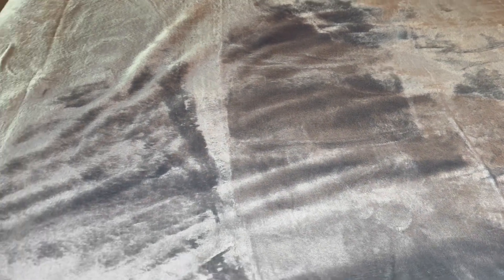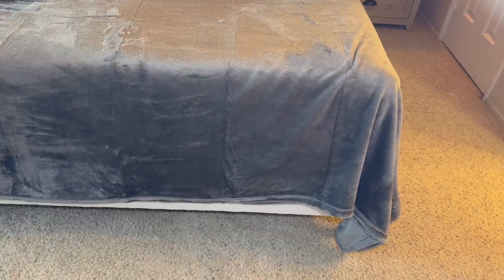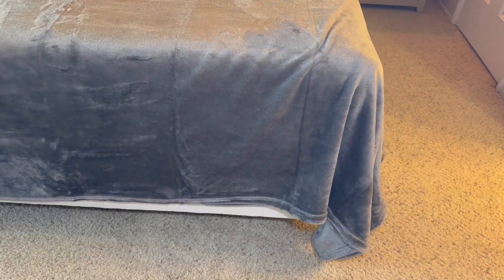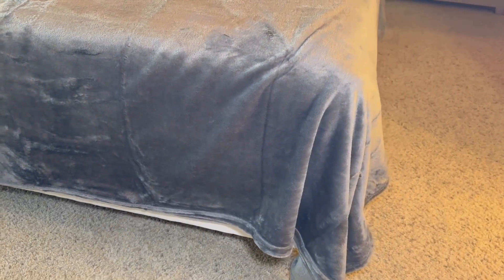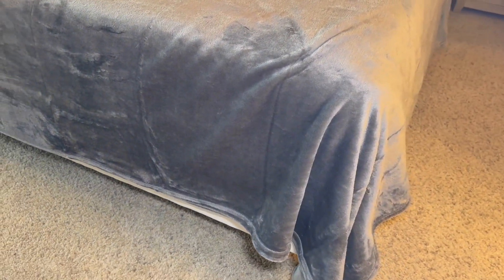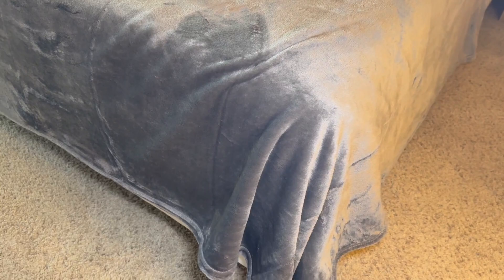Bedsure Fleece King Size Blankets, Soft Lightweight Plush Cozy Fuzzy Luxury Microfiber Review